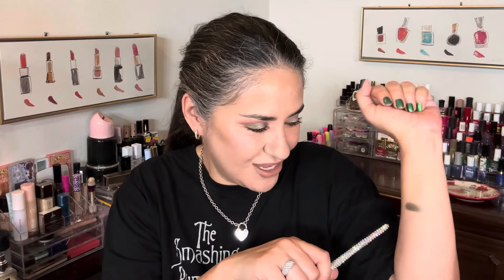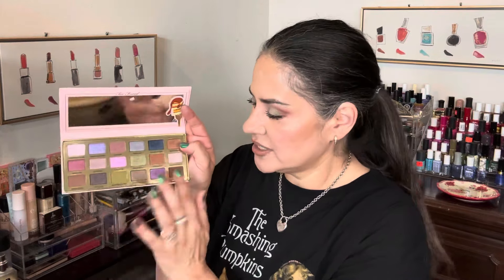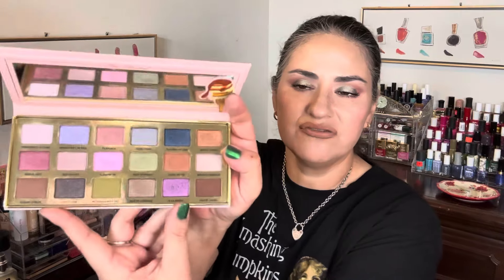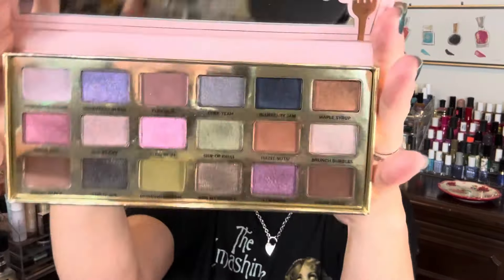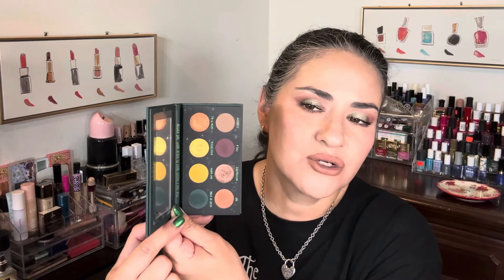Ranking TOP Green Eyeshadow Palettes in my Makeup Collection 🍀 March 2024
WATCH IN HD!!**  hi:) today I'm Ranking My Green Eyeshadows in my Makeup Collection. How do you feel about the Palettes I mentioned in the video? These are just my opinions and it's ok if we disagree:) we can still be online friends! Let me know down below. I hope you enjoy the video.